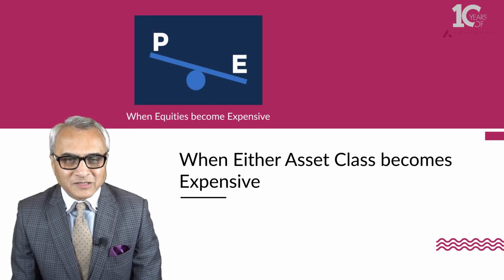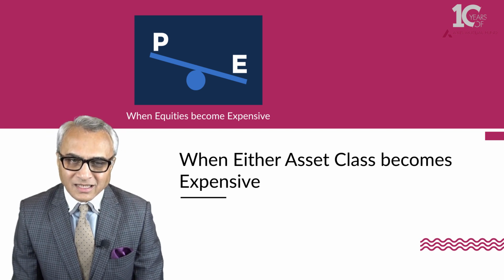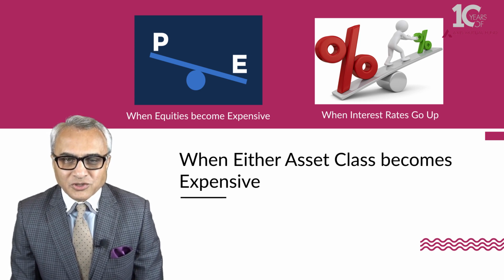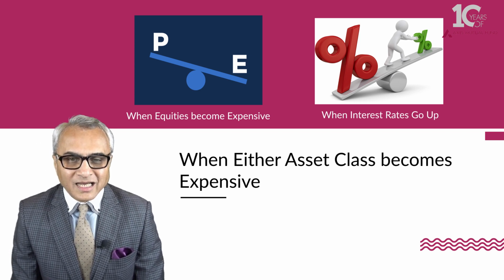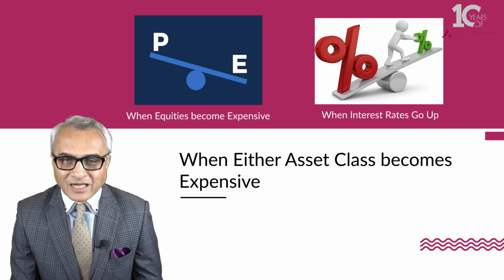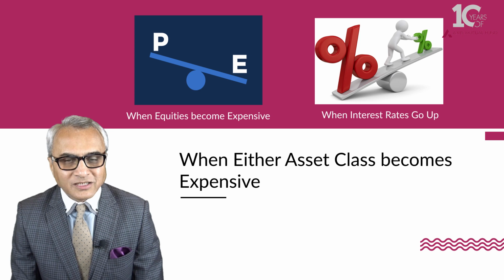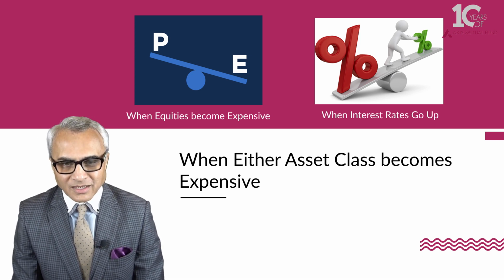What is Asset Allocation?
Episode 10
What is Asset Allocation and why is it important?